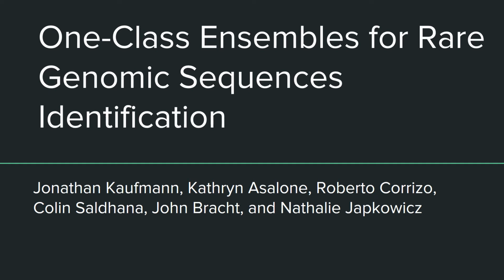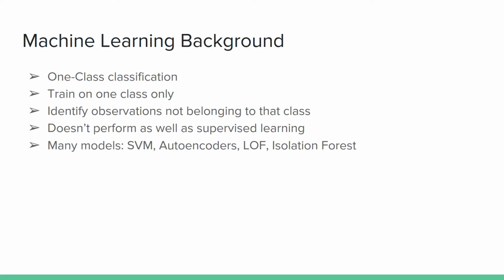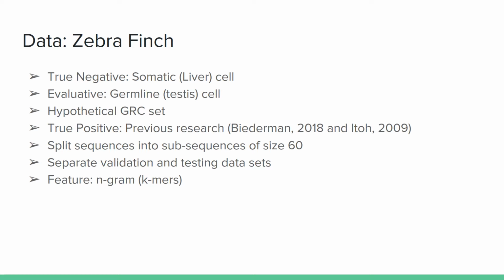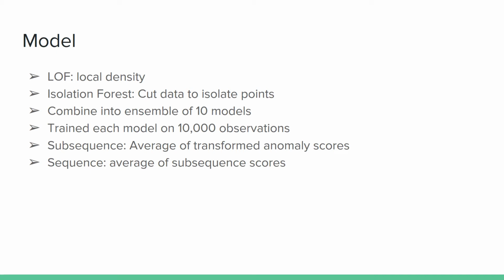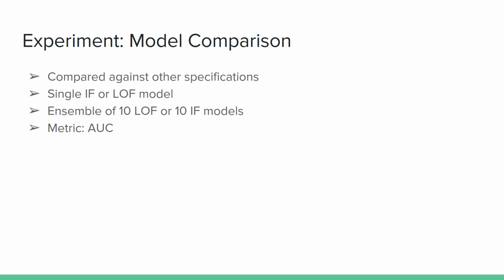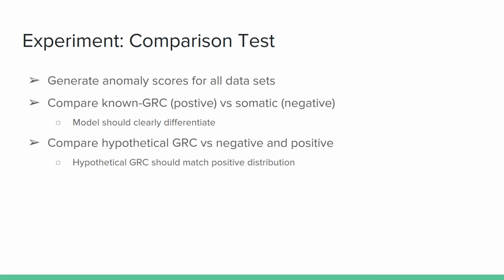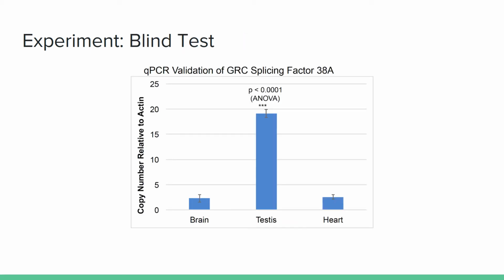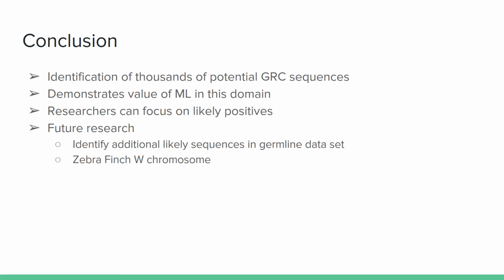One-Class Ensembles for Rare Genomic Sequences Identification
Title: One-Class Ensembles for Rare Genomic Sequences Identification
Authors: Jonathan Kaufmann, Kathryn Asalone , Roberto Corizzo, Colin Saldanha, John Bracht, and Nathalie Japkowicz
Abstract: Thenext-generationsequencingrevolutionhasimpactedbiological research by allowing the collection and analysis of very large datasets. However, despite the large availability of data, current computational methods used by biologists present some limitations in challenging domains, such as extremely imbalanced datasets characterized by almost only negative examples. In this paper, we address the problem of identifying sequences from the zebra finch (songbird) germline-restricted chromosome (GRC), which is present only in reproductive tissues and missing from all other cells. Since the germline contains the GRC in addition to other chromosomes, sequencing germline DNA must be followed by separation into GRC or non-GRC sequences. The complexity of this task depends on the limited availability of known GRC sequences. In this paper, we propose a one-class ensemble learning method to solve this problem, and we compare its performance with state-of-the-art methods for one-class classification. Our results show that the proposed method is able to identify positive sequences with high accuracy, having been trained only with negative sequences, and tuned with a limited number of positive sequences. Moreover, a biological analysis revealed that positive sequences from a verified GRC gene were ranked in the top third of all the sequences, showing that our method is successful in demarcating GRC from non-GRC sequences. Our method thus represents a valuable tool for biologists, since model predictions can allow them to focus their limited resources towards the experimental validation of a subset of higher confidence sequences.